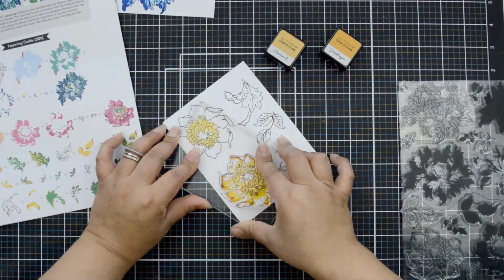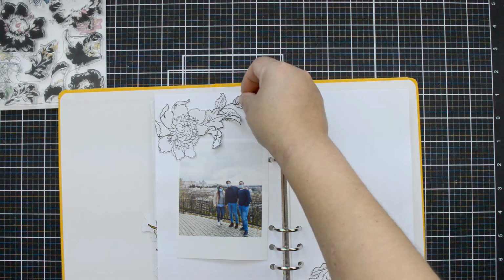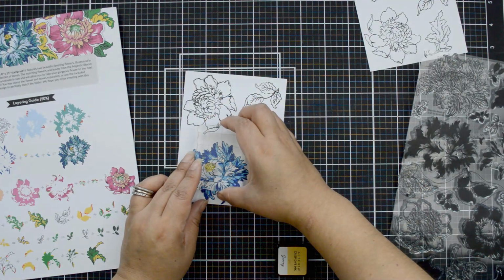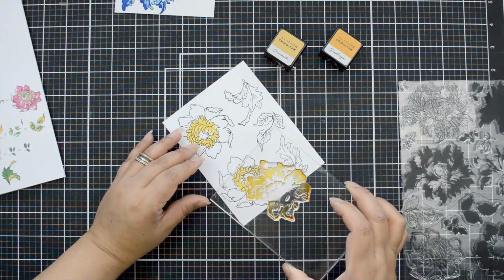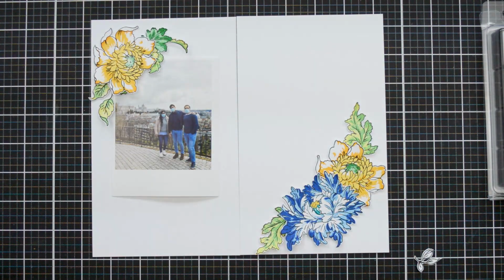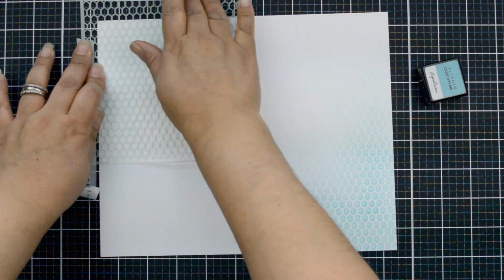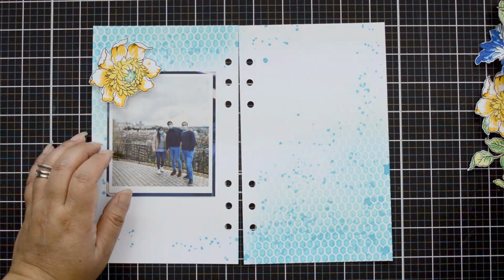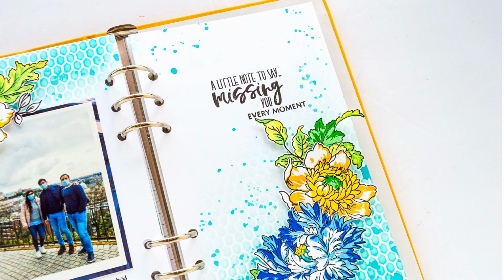Create Colorful Memory Keeping Layouts with Majestic Bouquet Stamp set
Hey there, crafty friends! Nathalie DeSousa here, dropping by to inspire you with a scrapbooking video tutorial on how to  add color to your memory keeping layout with the Majestic Bouquet Stamp set.

• Altenew Fine Liner Journaling Pen Set, Fine Tip Pens, Brush Pen, Waterproof...